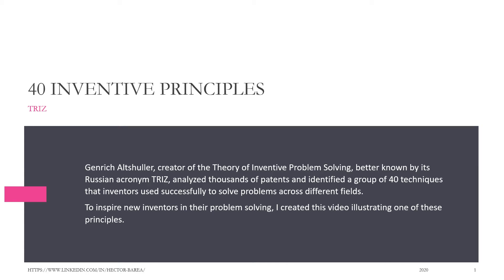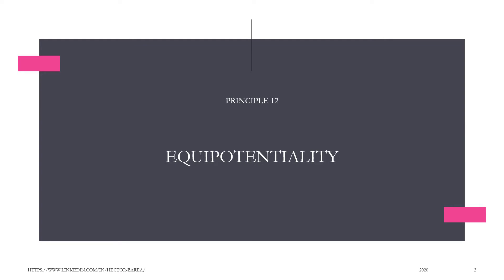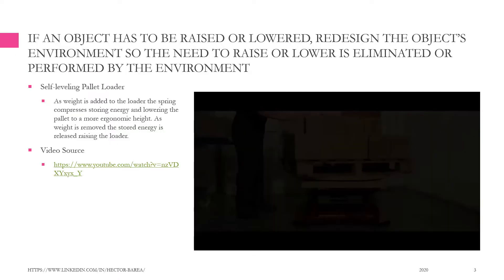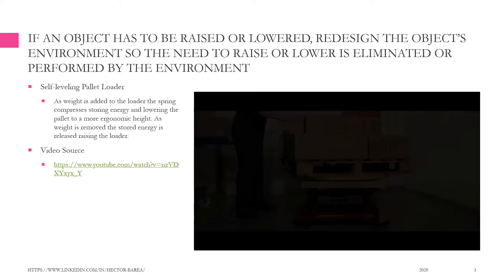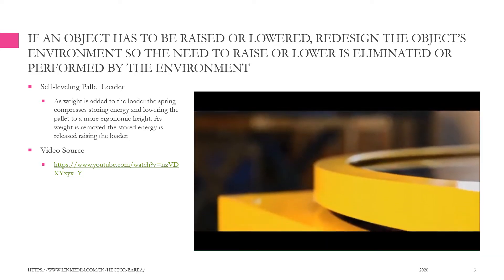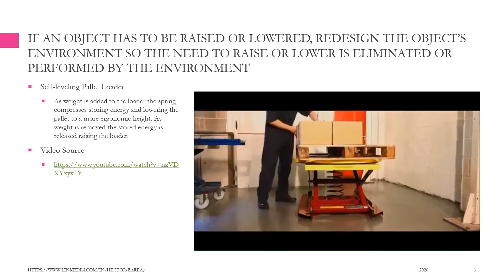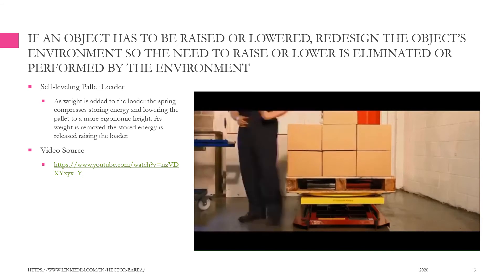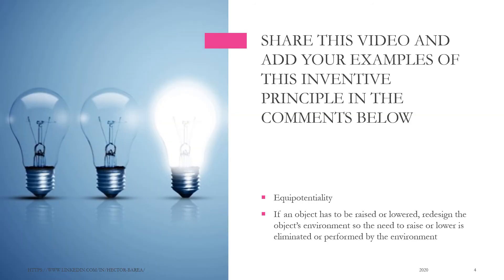TRIZ Inventive Principle 12 Equipotentiality